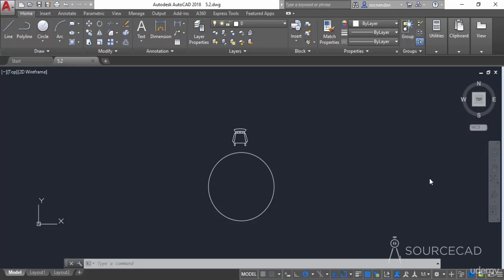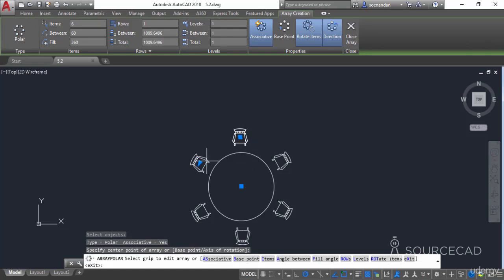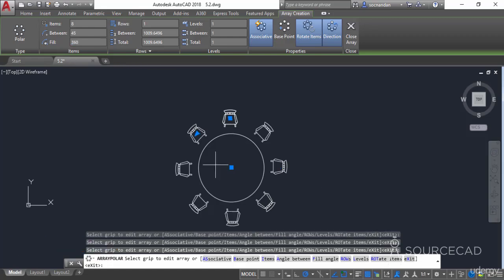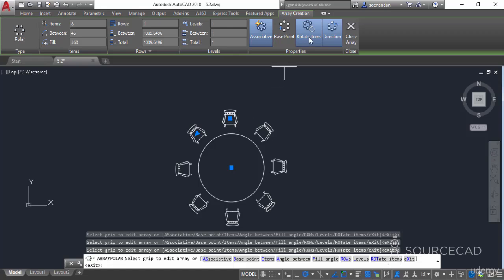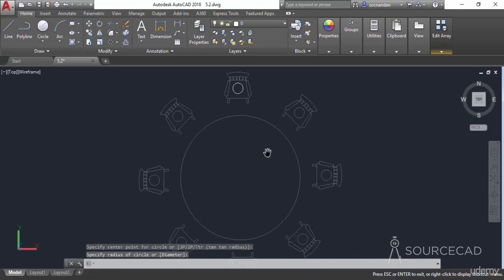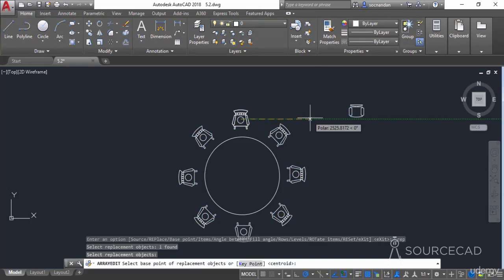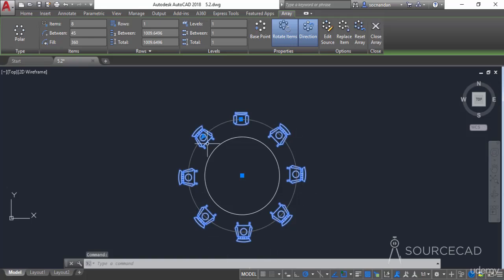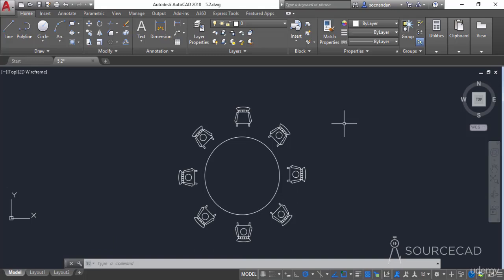Polar array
This video is about polar array.